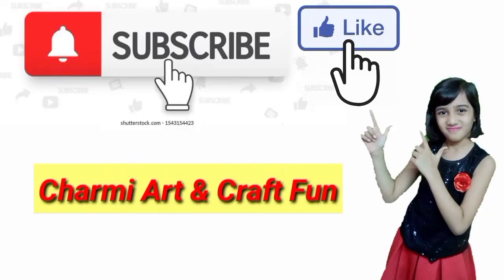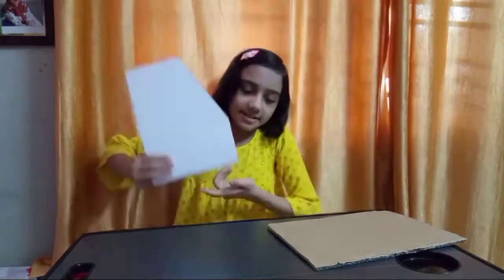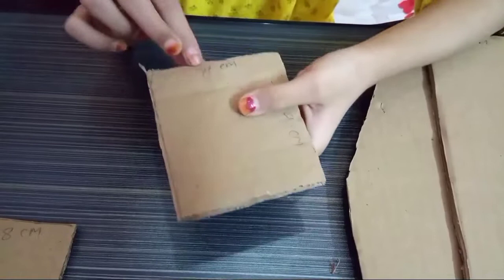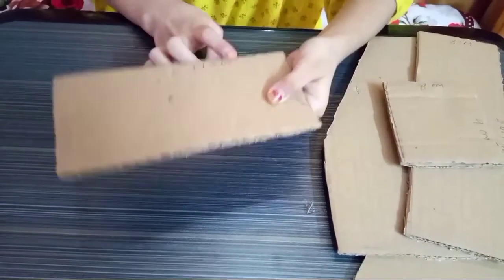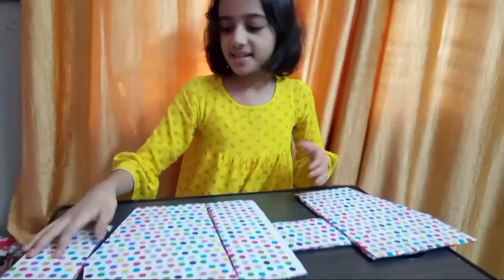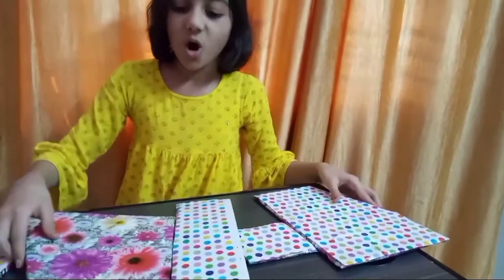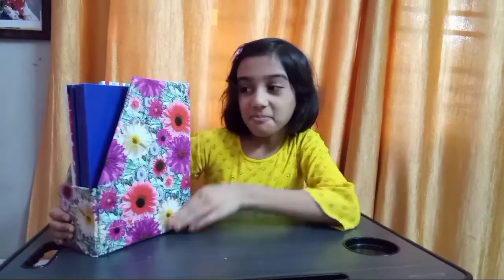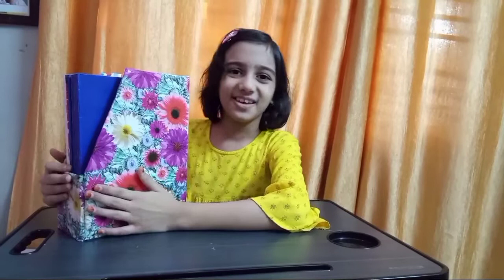How to Make a Book Holder । Book Organizer । Handmade craft । Best out of waste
books for kids
indoor games for kids
doll house for kids
kitchen sets for kids
doctor sets for kids
tent house for kids
slime for kids
wall decoration items
home decor items
mothers day gifts
fathers day gift ideas
brother day gift
mask for kids
valentine gift for kids

How to make Book Holder । Book Organizer । best out of waste । DIY
Material used -
cardboard
decoration paper
glue

book organization,bookstorage idea, Handmade cardboard organizer, Diy book organizer, book stand, storage from cardboard, simple organization, handmade crafts,  how to make a Book holder, best out of waste, easy organization hacks and diy ideas, how to make book stand, holder with waste cardboard, useful diy for school,